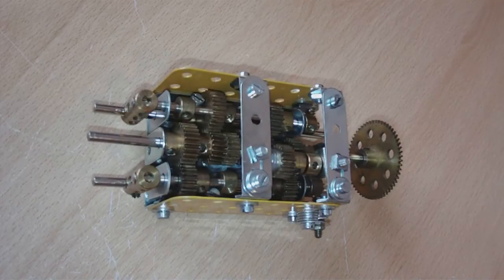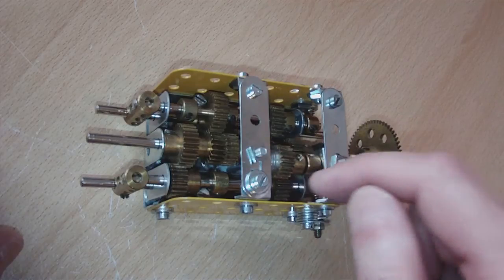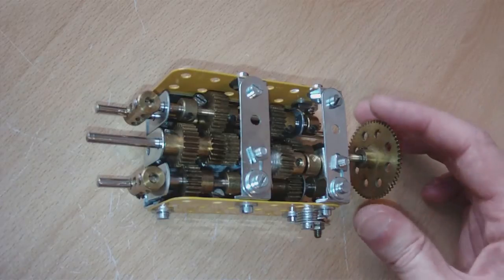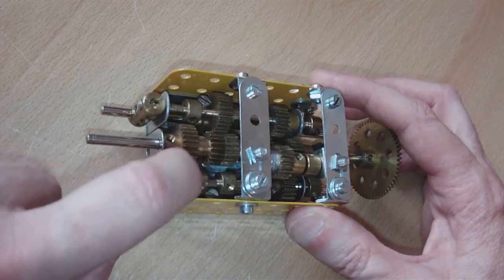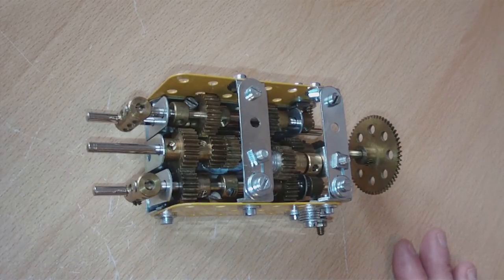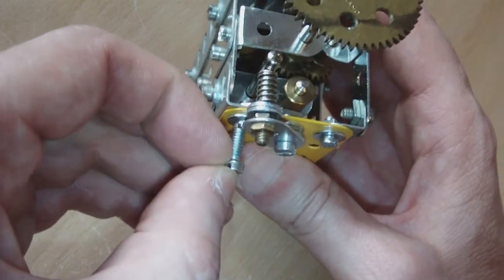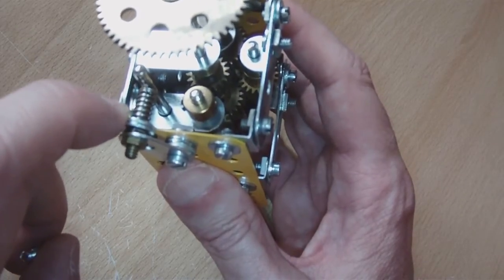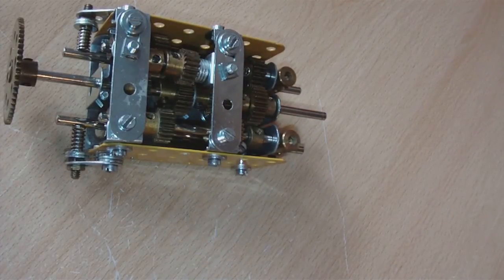Meccano Sports Motor Car Gearbox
From Set 10 model 2. A mistake is I say the reverse gear is 25:1. It is actually 25:19.